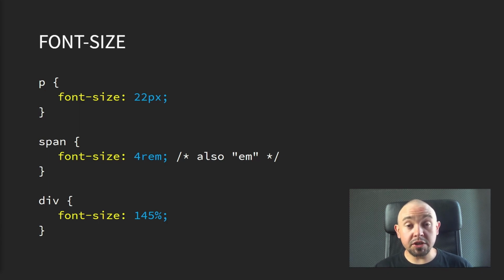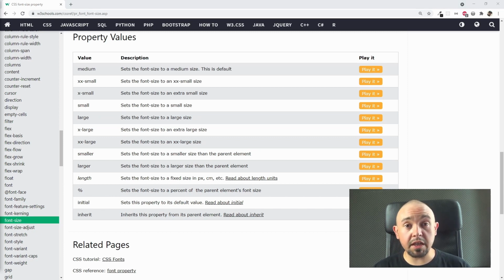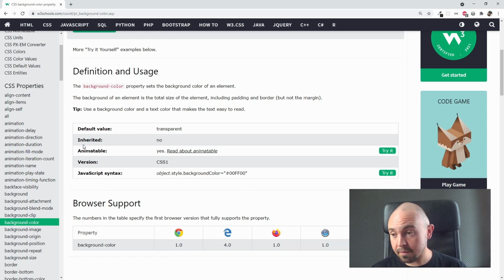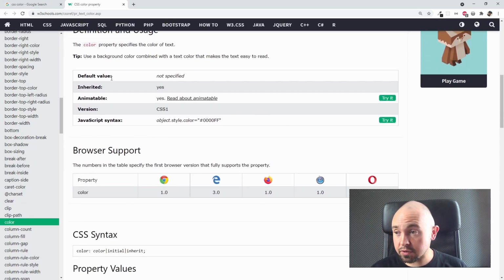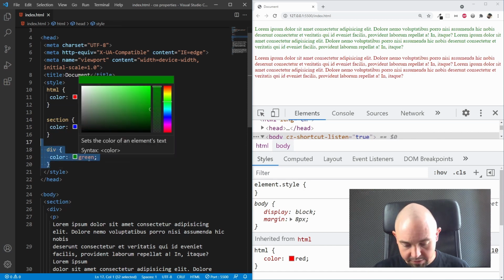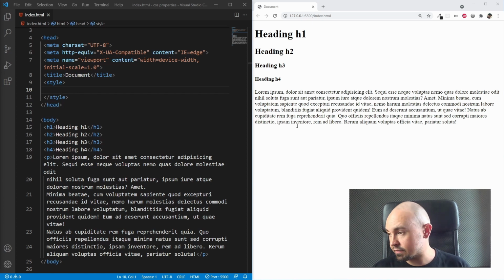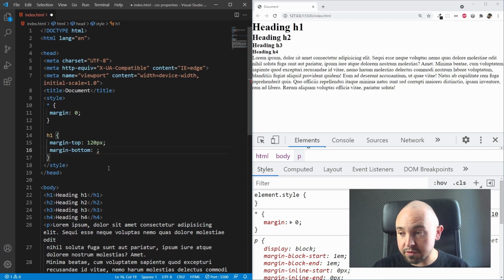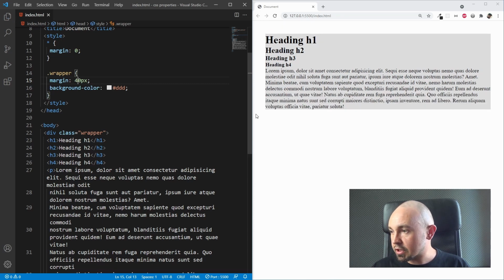What are the most popular CSS properties (#28)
In this video Damian will show you what are the most popular CSS properties. Font-size, color and margin will have no secrets before you after this video :)